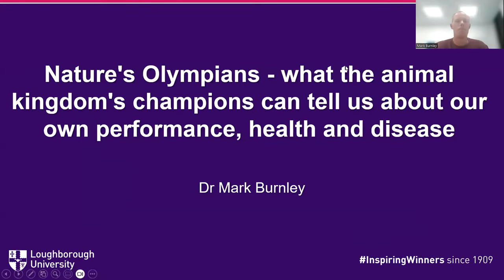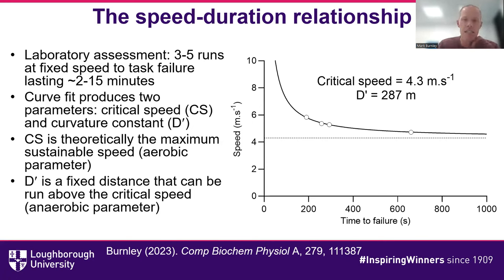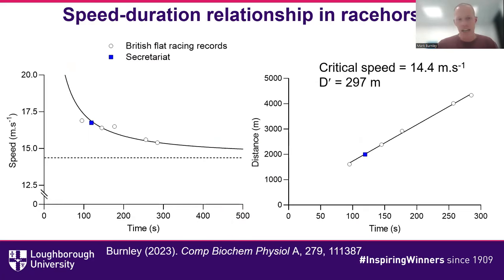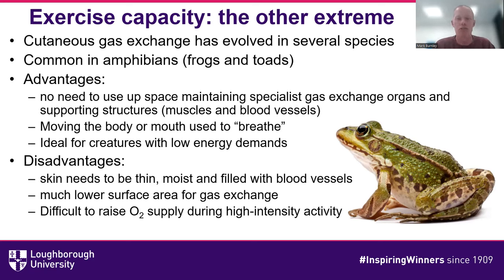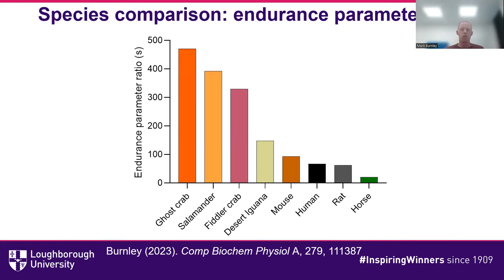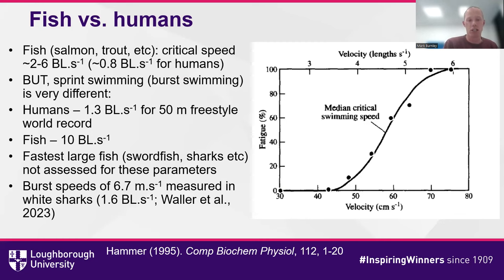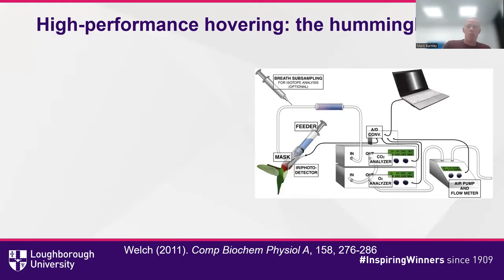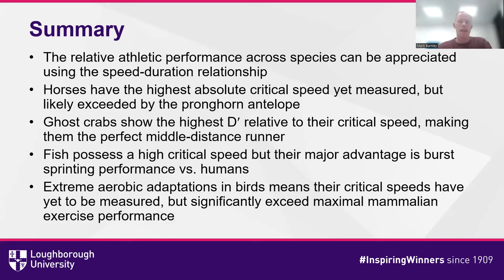Nature’s Olympians | Dr Mark Burnley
In this talk, Dr Mark Burnley takes you on an academic safari through the animal kingdom, touching on a wide variety of movement patterns including: terrestrial locomotion (from the peristaltic movement of worms to pentapedal and hopping locomotion in kangaroos), swimming, jet propulsion in squid, and flying in insects, birds and mammals, and how these movements are essential elements of feeding and mating behaviours, as well as to escape predation. The lengths animals go to to achieve this can be extreme, with migratory birds crossing vast distances, sometimes in excess of 10,000 km in a single flight, to find new feeding grounds as the earth’s seasons change.